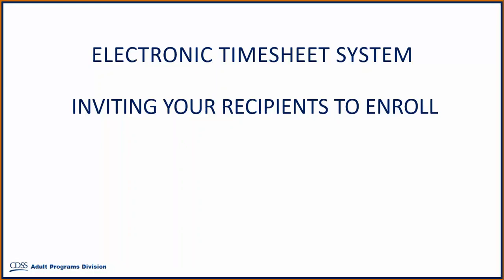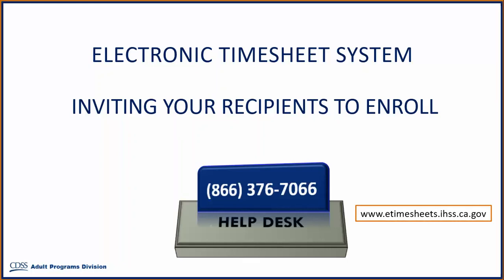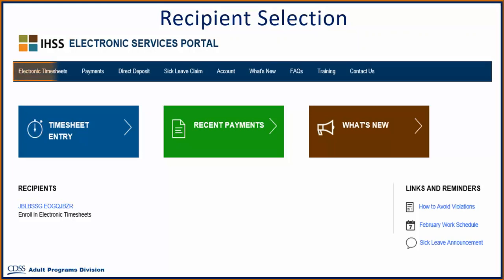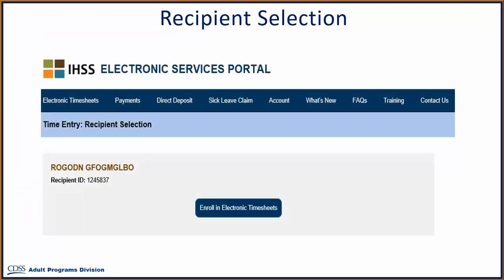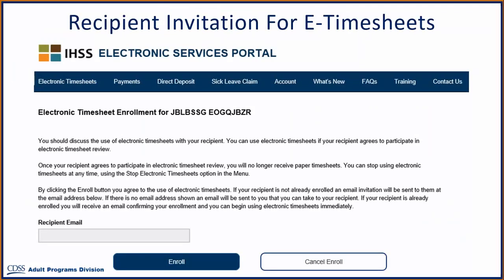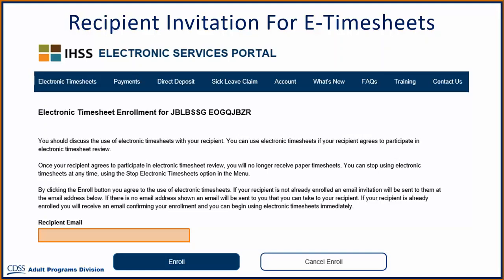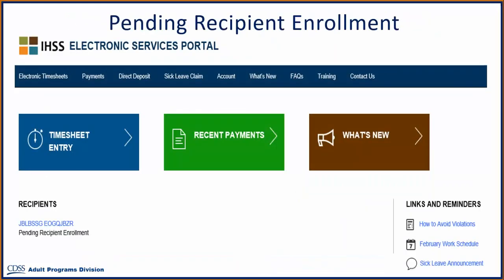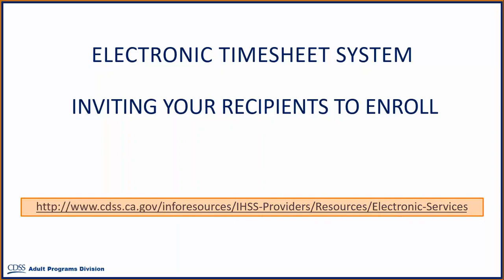Inviting Your Recipients to Enroll